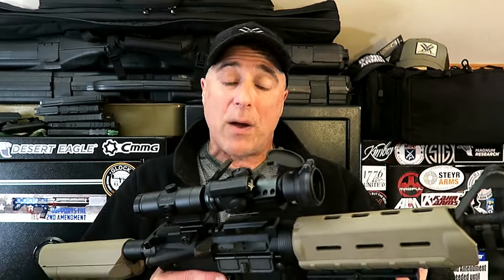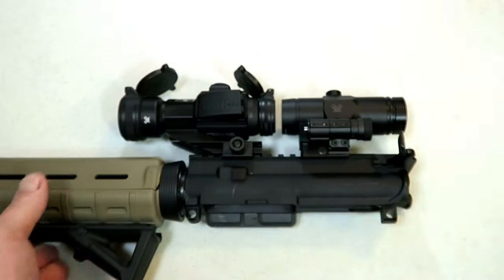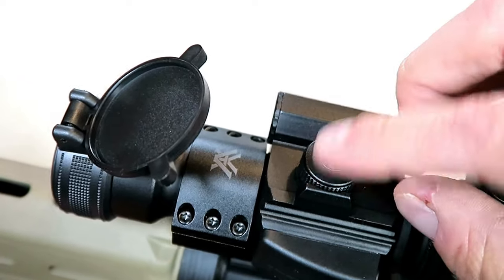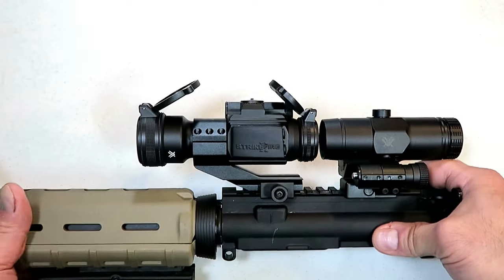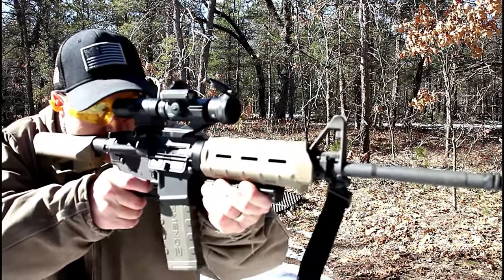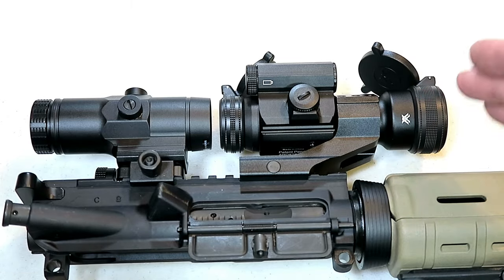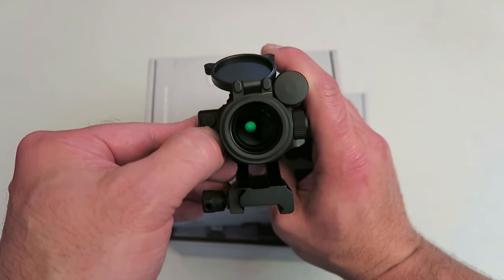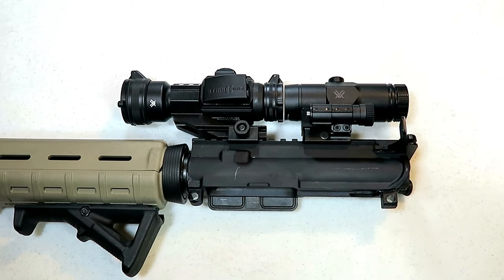Vortex Strikefire II & 3x Magnifier - TheFireArmGuy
Here is the Vortex Strikefire II and a 3x magnifier. I replaced my failed EOTech with Vortex optics and couldn't be happier. Check out the pinned comment for the best deal on these optics.